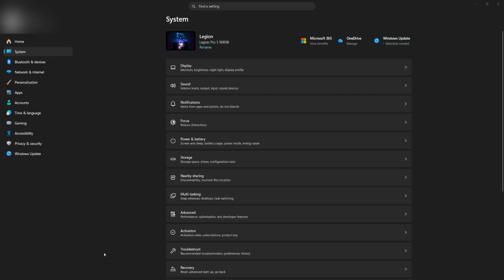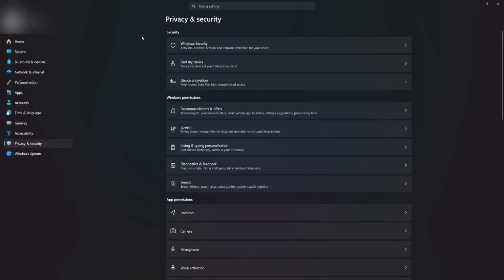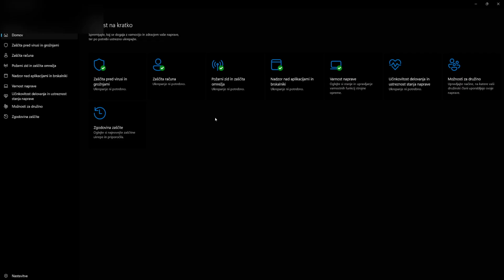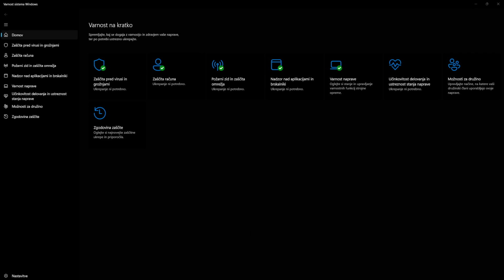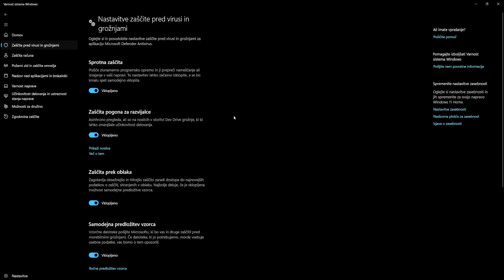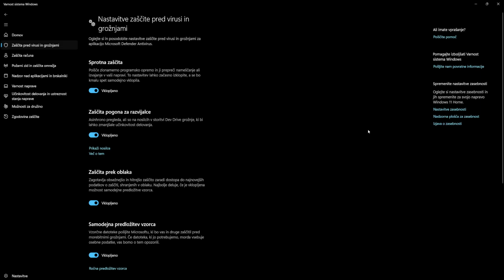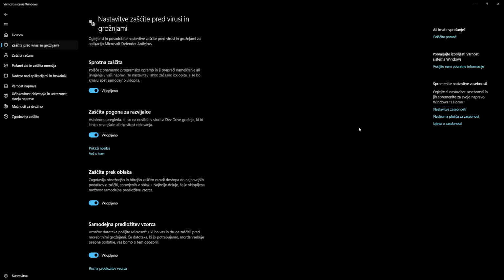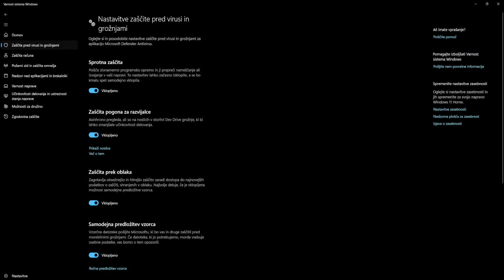How To TURN OFF Microsoft Defender Windows 11 (QUICK & EASY) 2026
In this video, I'll show you how to turn off microsoft defender in windows 11. This is a full guide on how to disable the built-in antivirus feature of microsoft defender on your windows 11 device in 2026. In case you've been trying to find a way to deactivate microsoft defender in windows 11, this is the video you need to see! 🛡️🔒💻